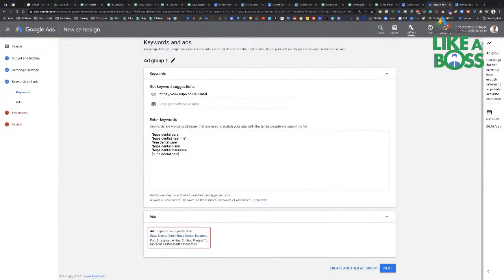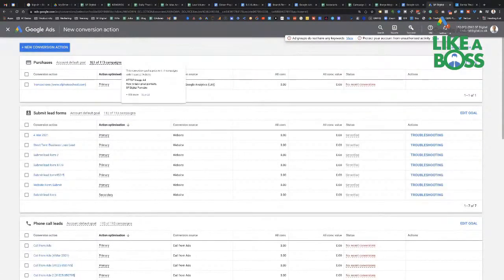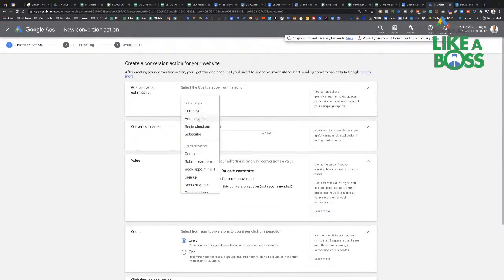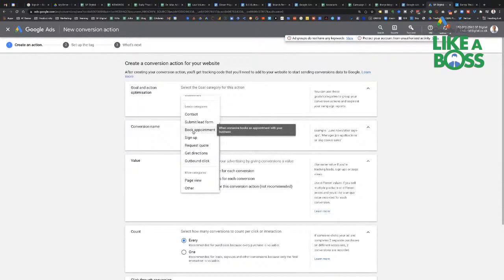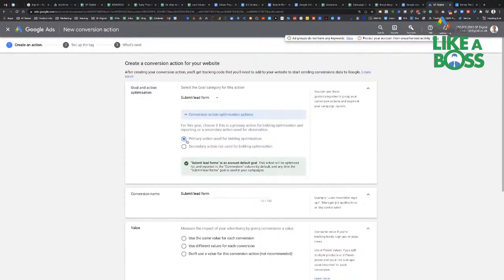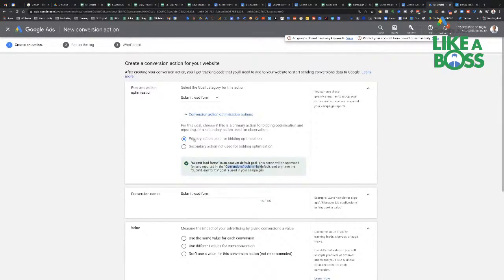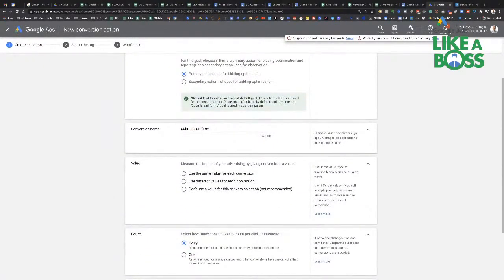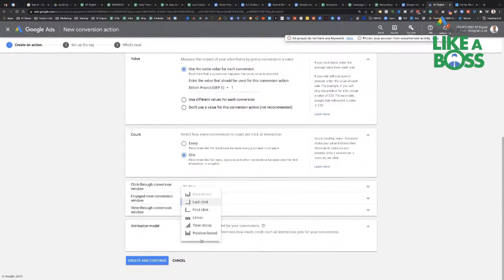Learn Google Ads 2024 - Most Asked Google Ads (PPC) Interview Questions And Answers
Want to know what to expect in a Google Ads (PPC) Interview? We've created this video to help you with some of the most common Google Ads interview questions and answers. Watch the video now.

Free Resources